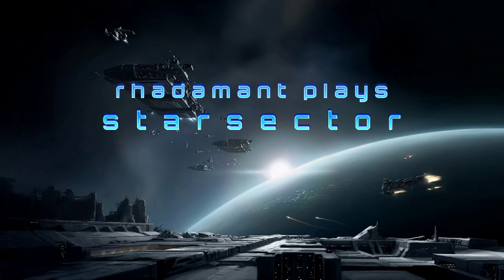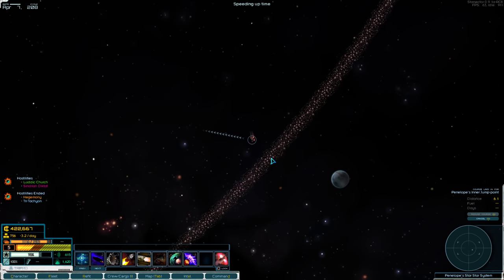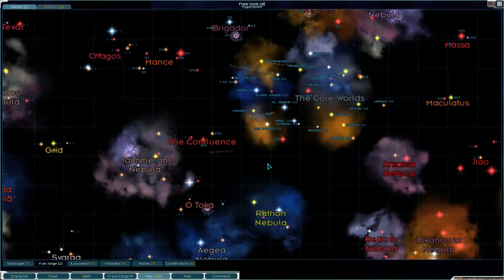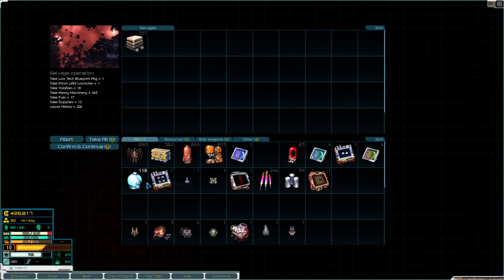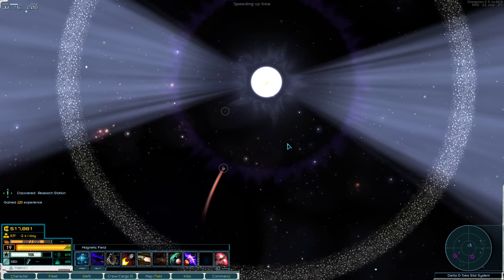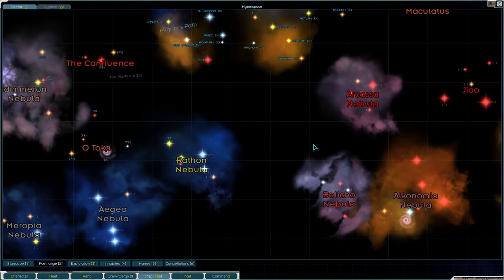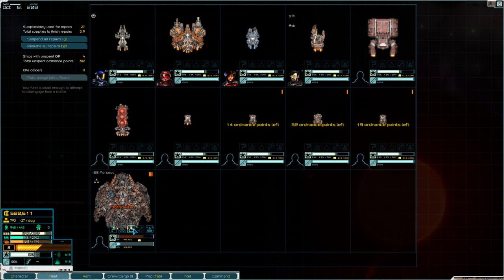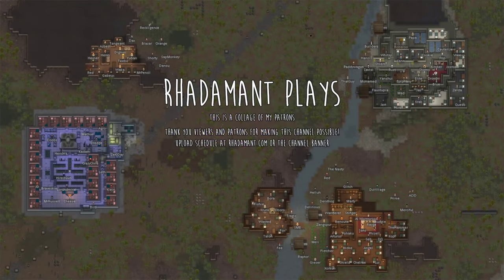Starsector / EP 8 - We Are Legion / Tutorial Series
Starsector is an in-development open-world single-player space-combat, roleplaying, exploration, and economic game. You take the role of a space captain seeking fortune and glory however you choose.

In this series I will be going over all of the game mechanics and strategies I know of, so it'll double as both a Let's Play series and a Tutorial Series.